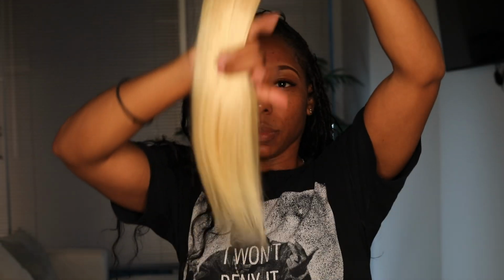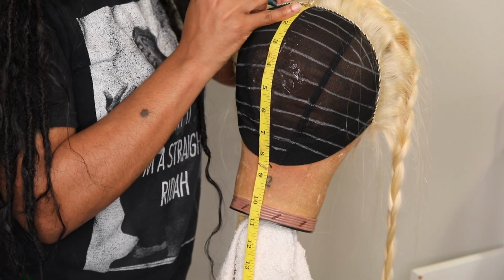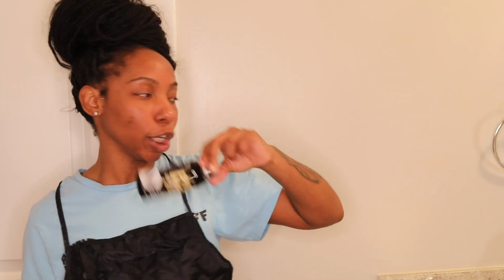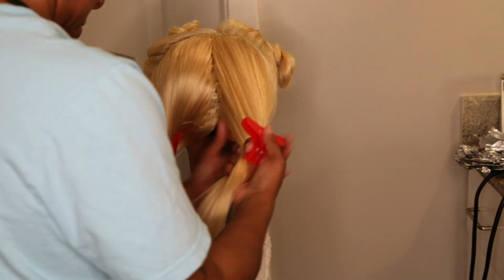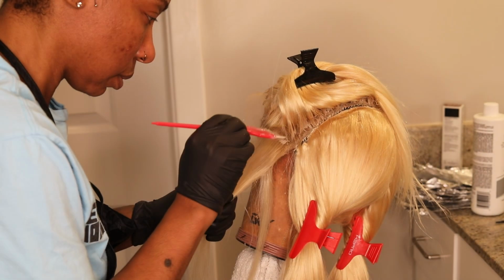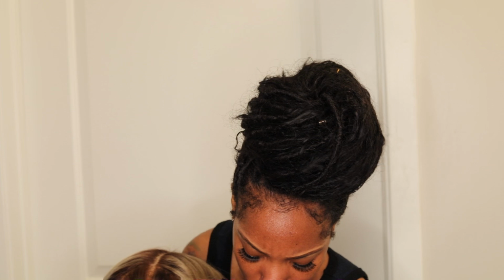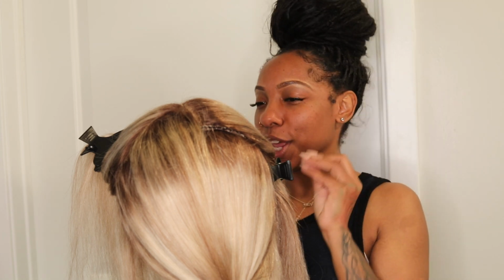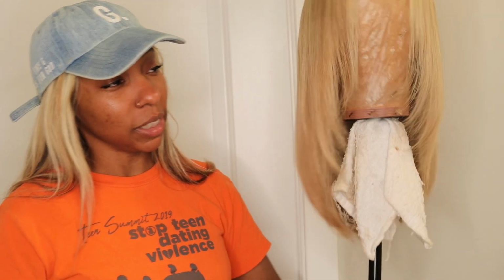Blonde Bombshell Makeover 💁🏽‍♀️ | Savannah James Inspired Hair Transformation!”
Get ready for a glow-up! ✨ In this hair tutorial, I’m showing you how to achieve a Savannah James–inspired blonde hair color — rich, radiant, and red carpet ready! Whether you’re going for that sleek glam look or just want to switch things up, this step-by-step guide has all the tips, tones, and techniques you need.

👱🏽‍♀️ Products Used
Clairol Professional Permanent Liquid color for Medium Blonde Color Formulas

Clairol Professional Pure White 10 Volume Hair Developer

Blonde Nylon Thread for Wigs or Hair Weaving

3Pack Wig Cap

Sharpie Metallics Permanent Markers, Fine Tip, Assorted Colors, 6 Pack

Colortrak Digital Scale

📸 Inspired by the flawless @mrs_savannahj 🫶🏽